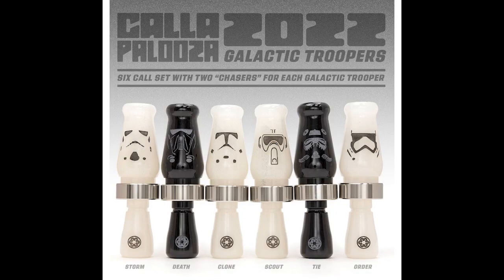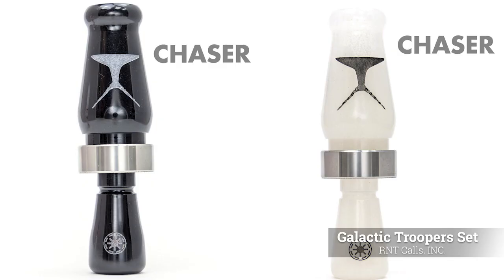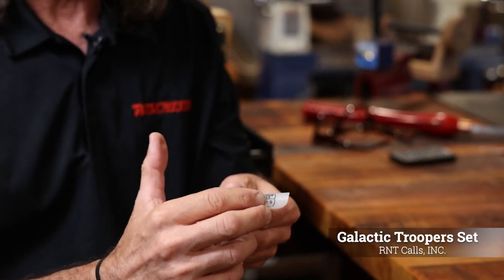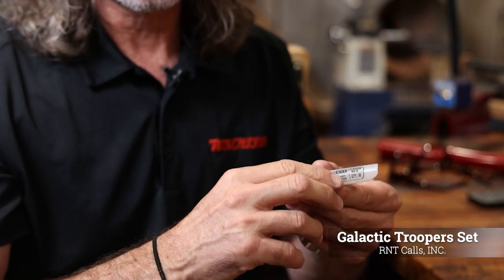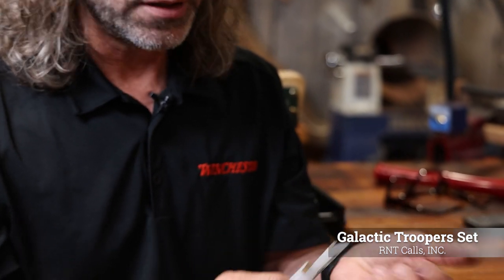Galactic Troopers Set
Galactic Troopers Set is a Daisy Cutter Theme call based on a popular series.   Limited Run with possibility of getting a random uniquely.